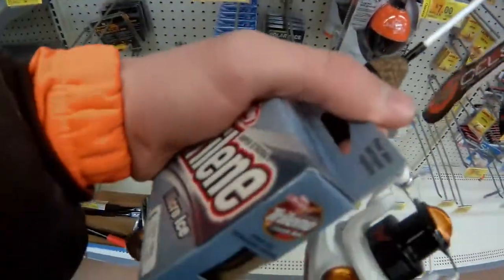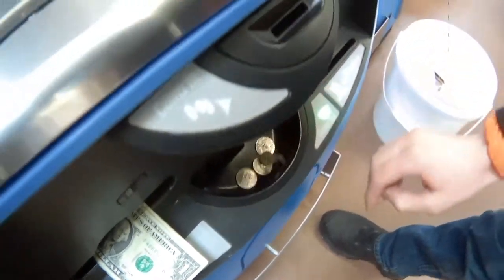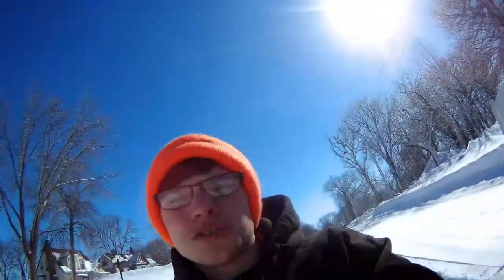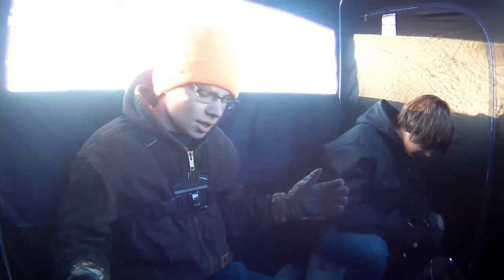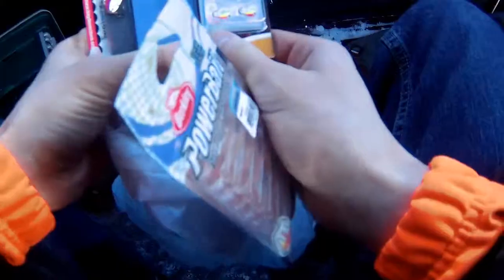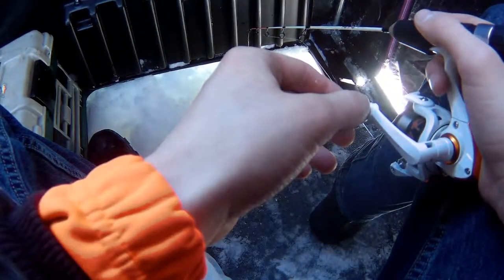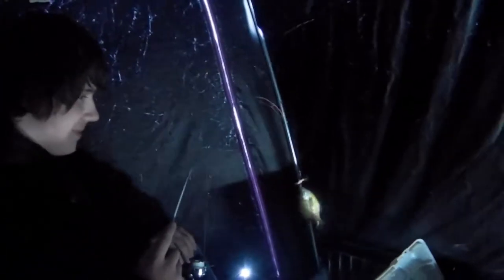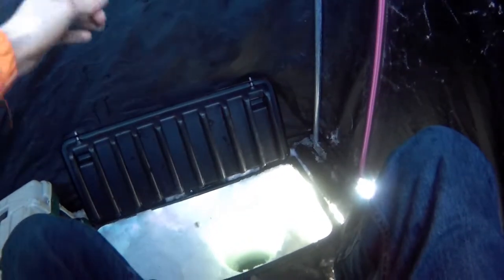25 Dollar Walmart Ice Fishing Challenge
quality original content... yah